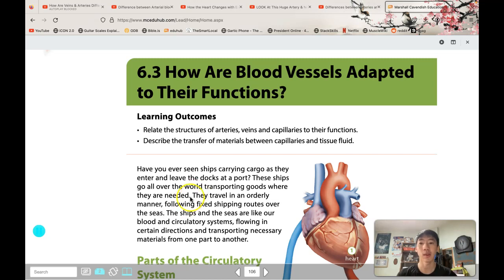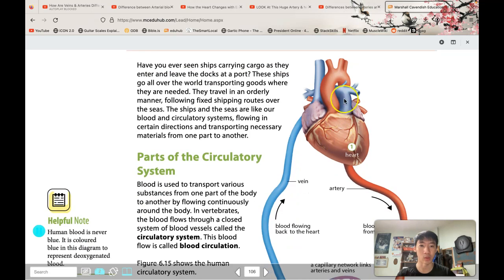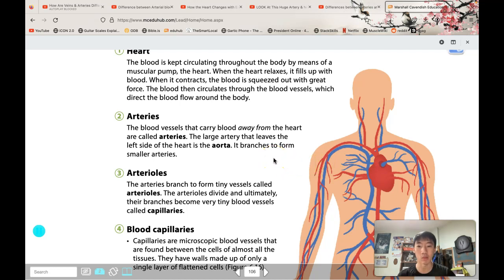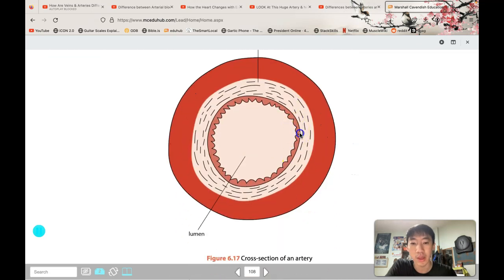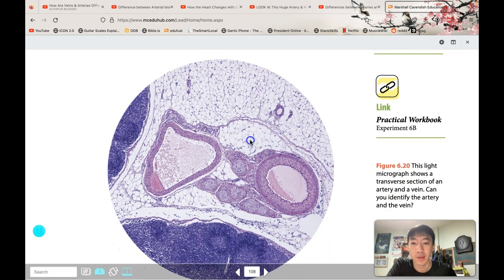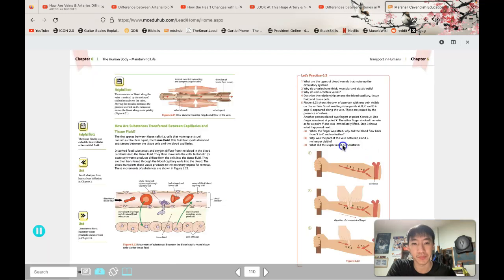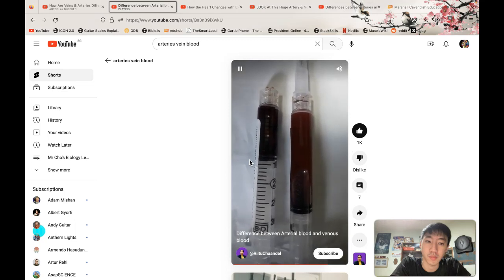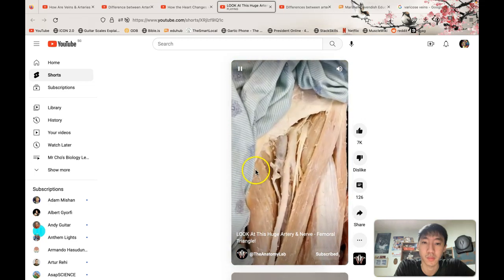3E Biology Ch6C Blood Vessels